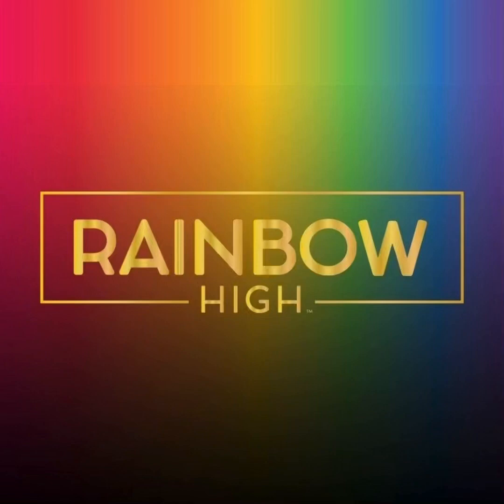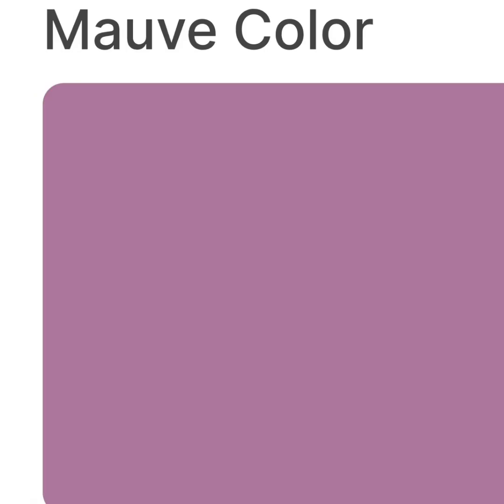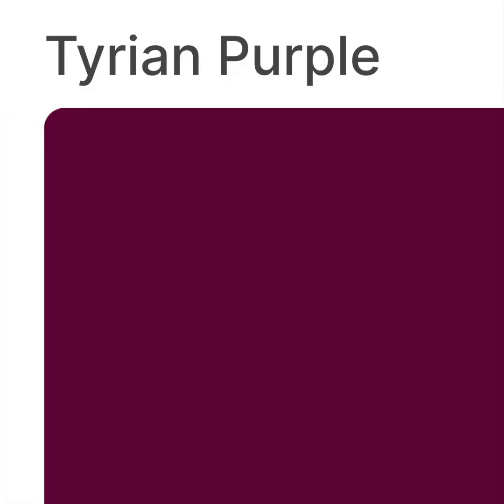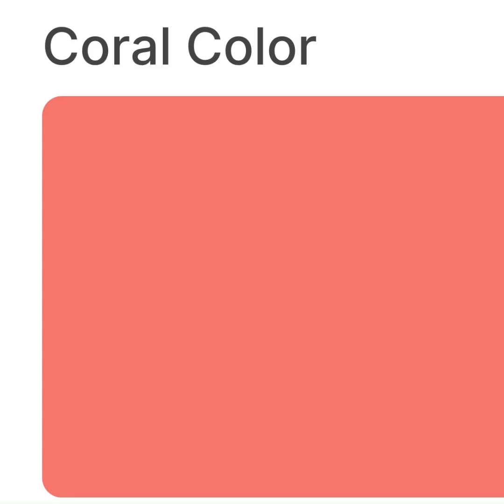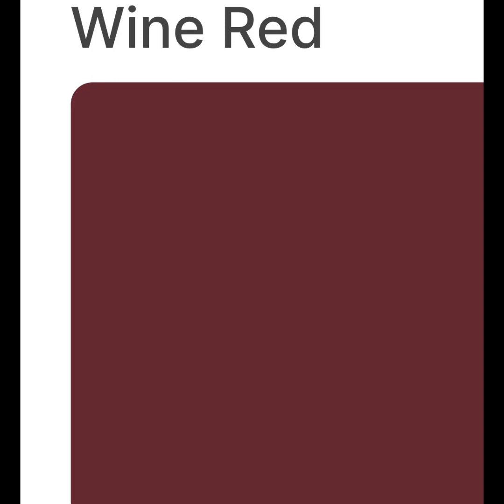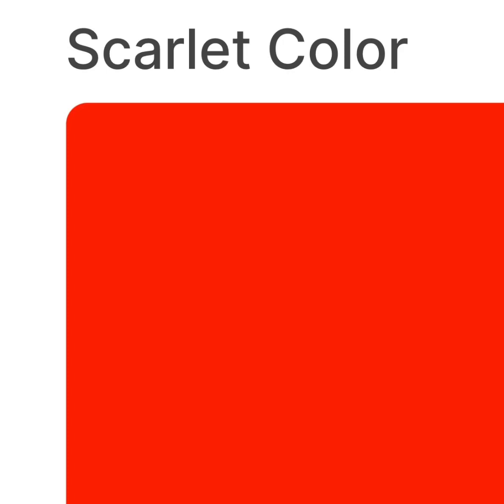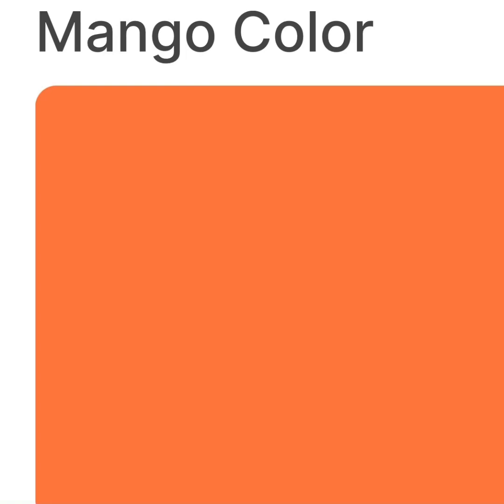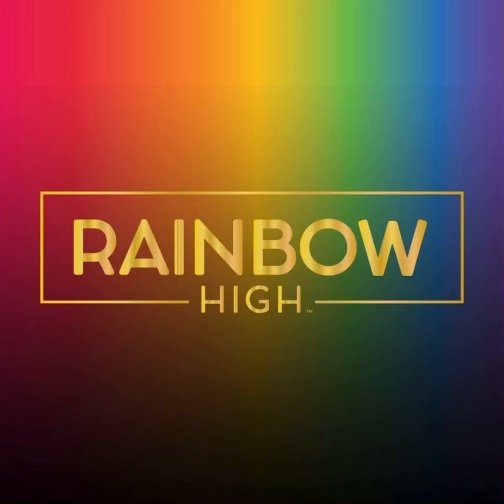Colors I Would Like in Future Rainbow High Releases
If you would like any of your products to be featured and/or reviewed on my channel do not hesitate to reach out

Doll Instagram: @kyla.collects